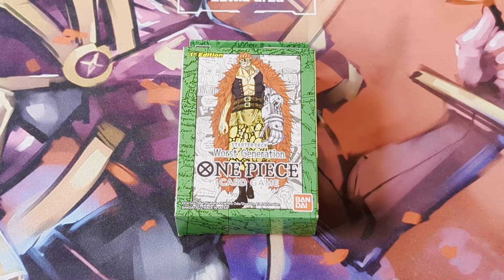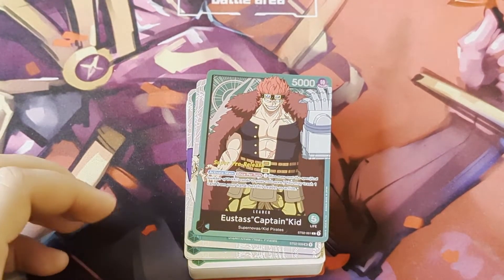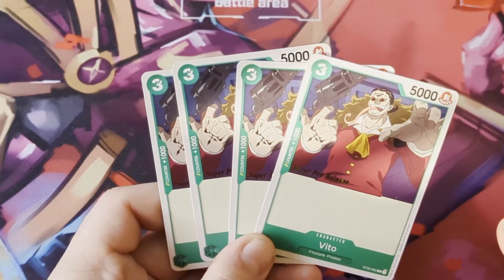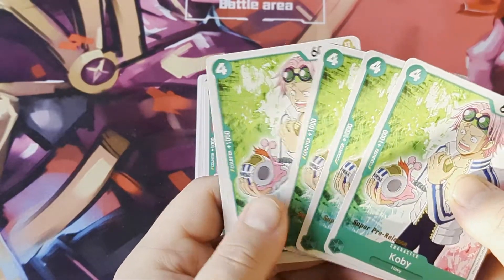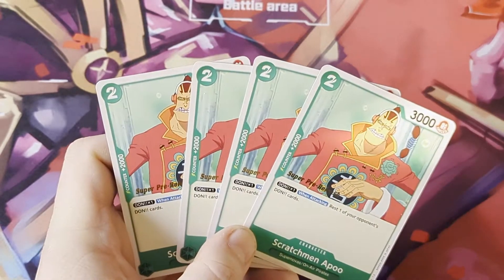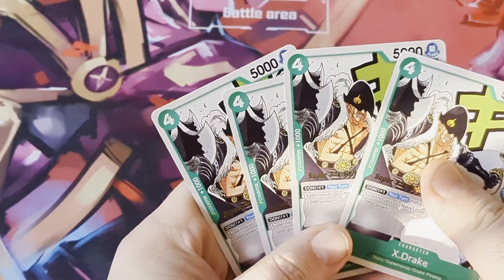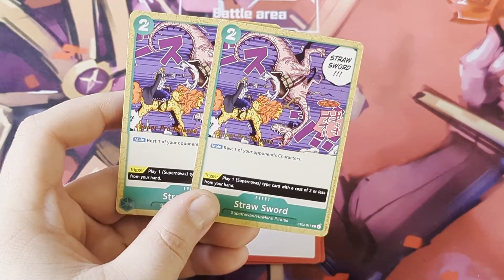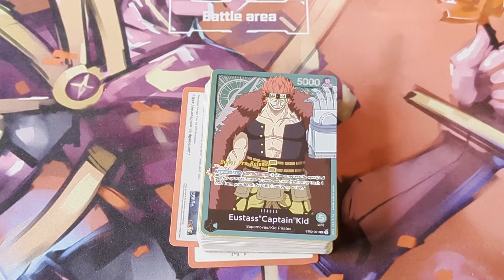Worst Generation ST-02 Opening! - One Piece Card Game!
Today we continue the run-up to the launch of the One Piece Card Game with an opening of the Worst Generation starter deck!

We hope to bring you new content each week, featuring fun deck battles, new card coverage and deck reviews!